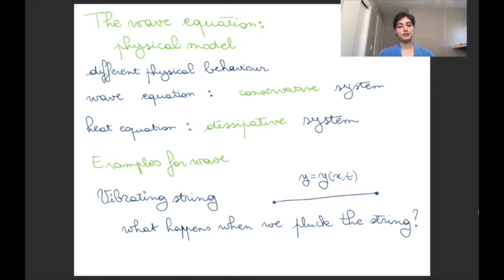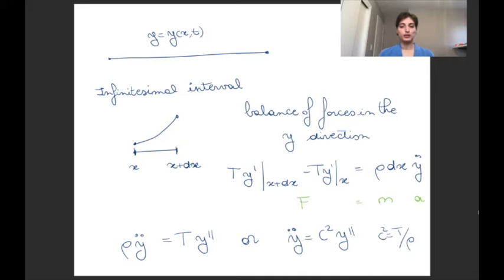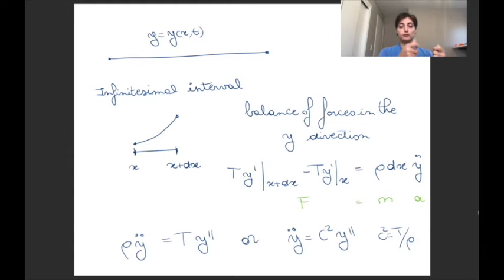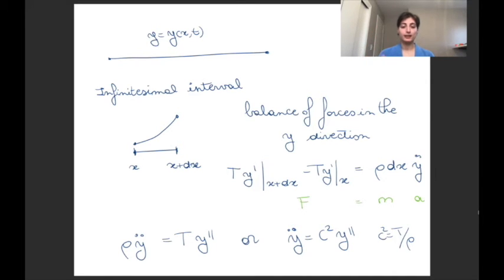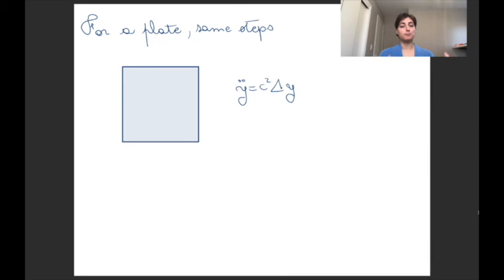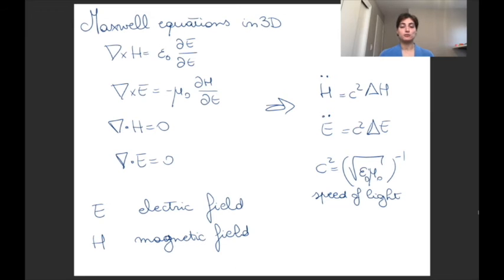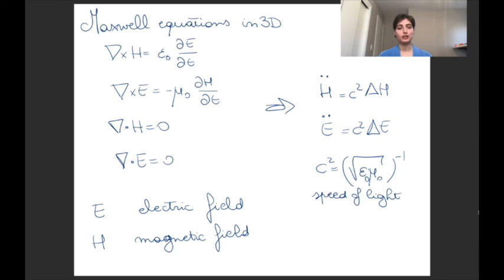P4 Wave equation intro